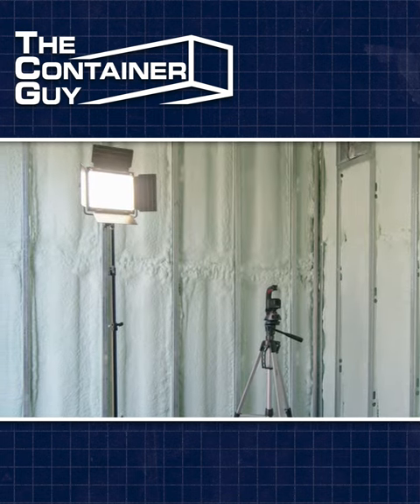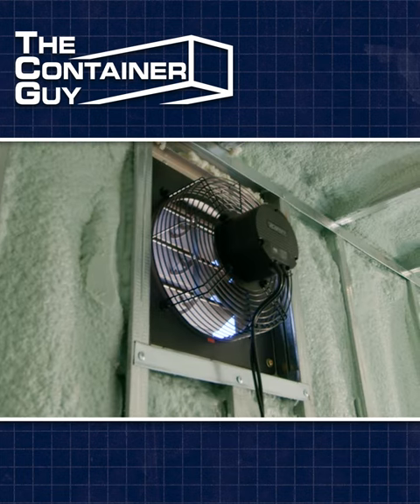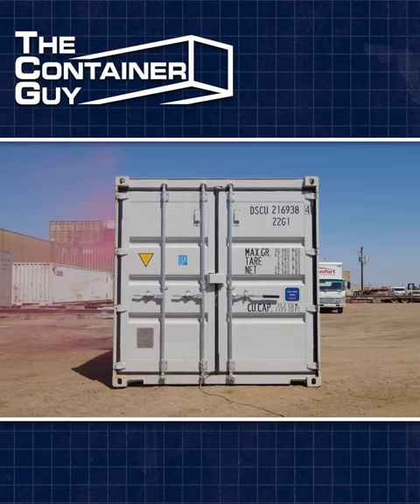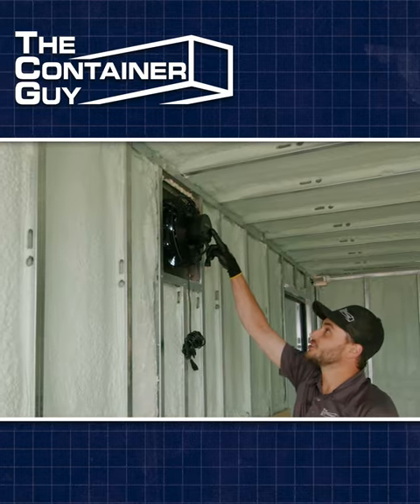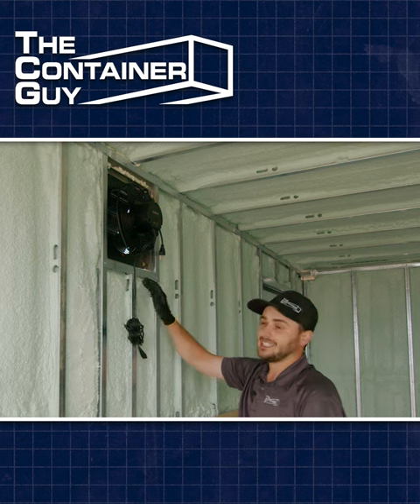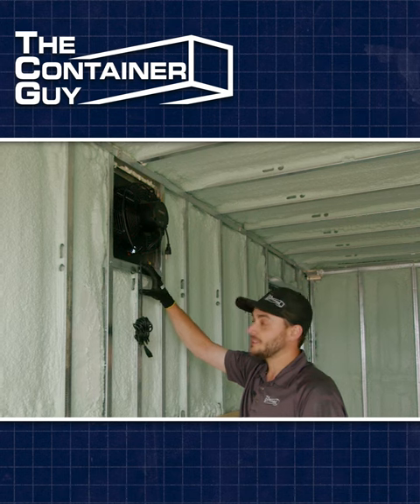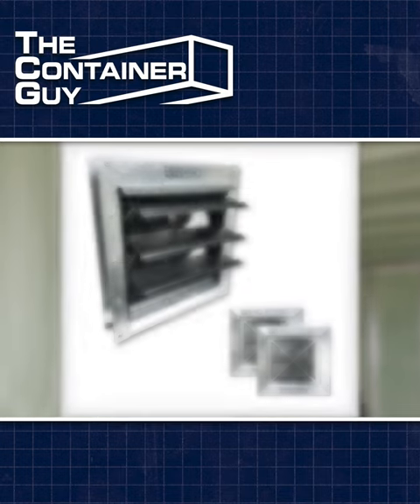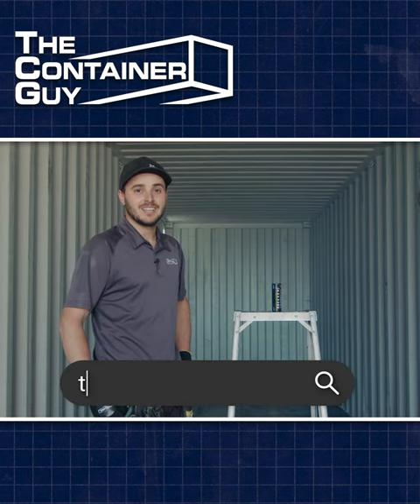Container Modification World 10 Inch Exhaust Fan: Smoke Test | Inside Shipping Container